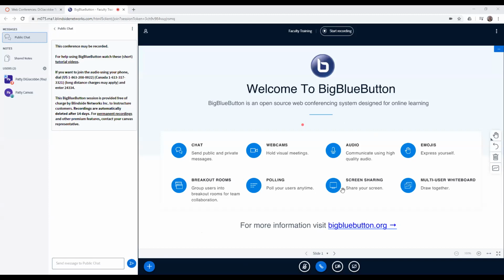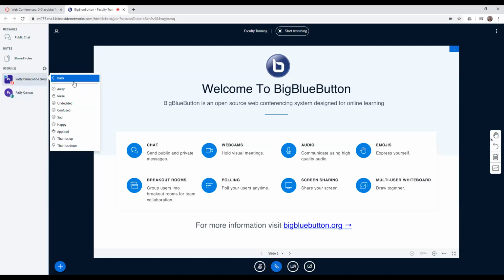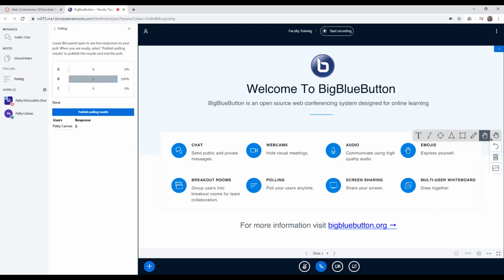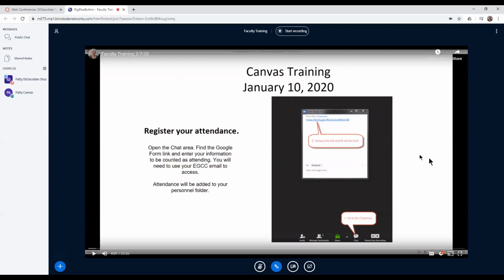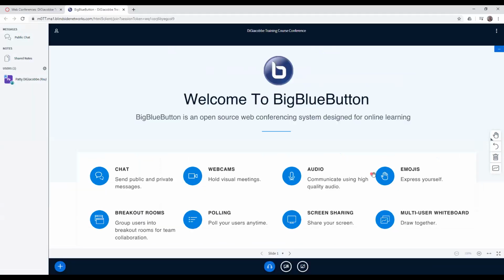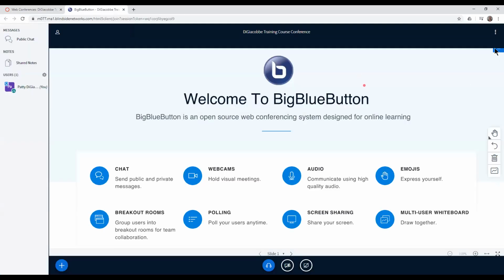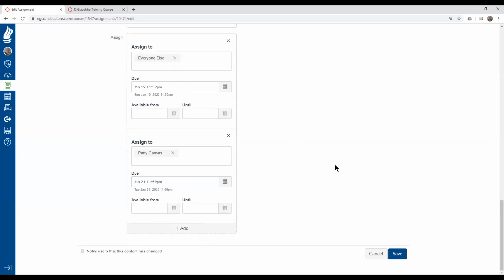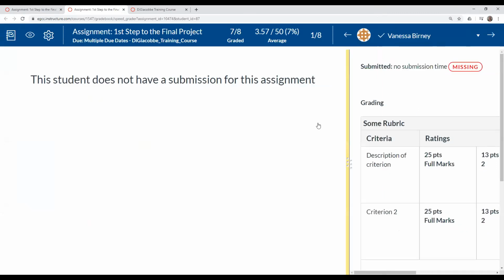Faculty Training - Canvas Conferences 2-14-20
This covers the Canvas Conferences platform.